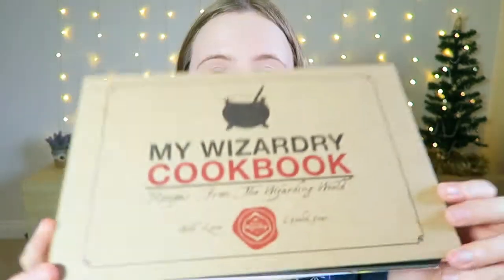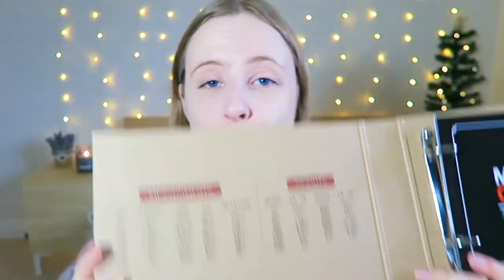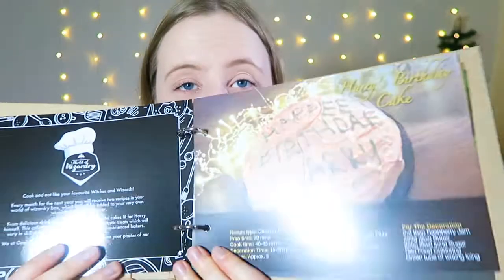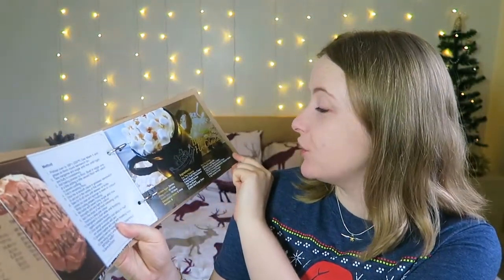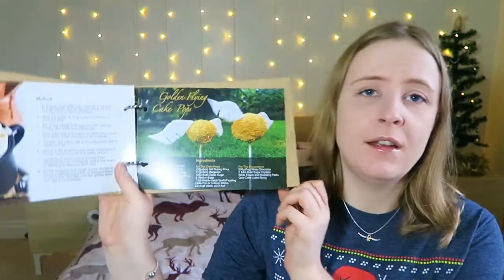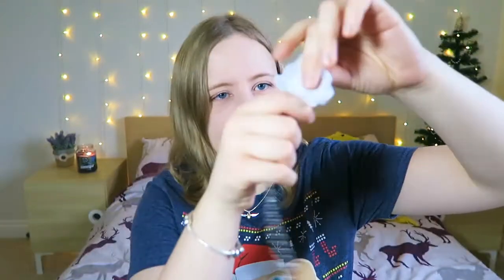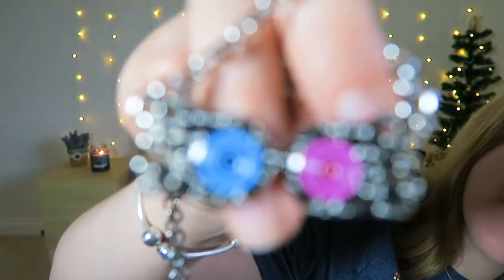HARRY POTTER - WORLD OF WIZARDRY UNBOXING - DECEMBER 2017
Welcome to another Harry Potter World Of Wizardry Geek Gear unboxing! If you love Harry Potter then keep on watching!

Hello witches, wizards and muggles! If you enjoyed this video then please don't forget to give it a massive thumbs up! And while you're down there why not give me a little comment?